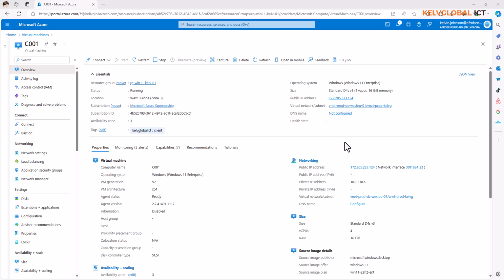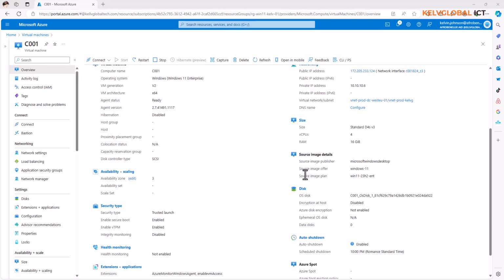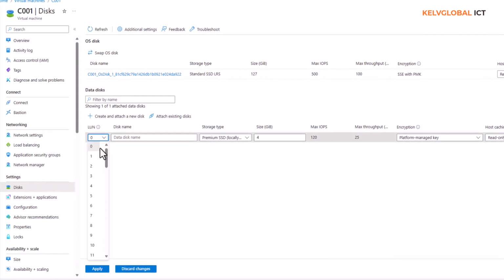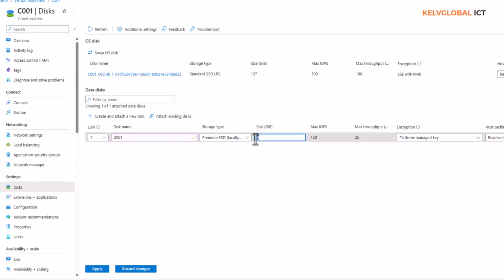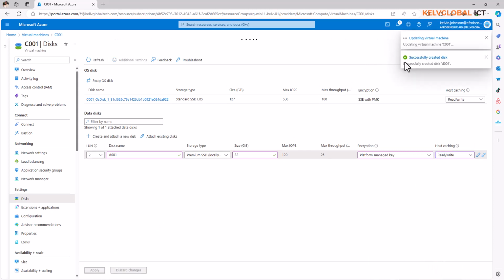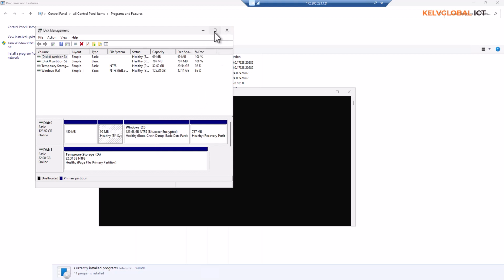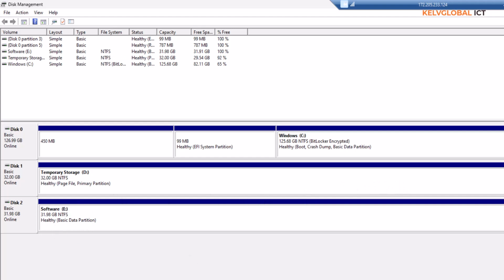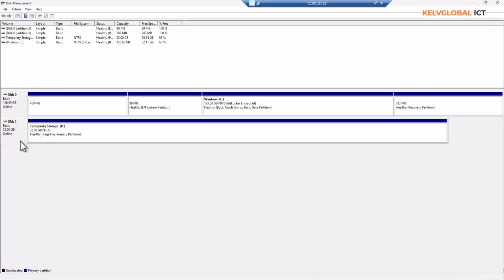How to create additional disk to Azure Virtual Machine in Azure | Add data disk to Azure Virtual M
Discover how to expand the storage capacity of your Azure Virtual Machine effortlessly by adding additional disks. This tutorial offers a step-by-step guide to help you effectively manage your VM's storage needs. Whether you're a beginner or an experienced Azure user, learn the ins and outs of provisioning and attaching disks to your VM with ease. Optimize your infrastructure and scale your resources as needed with this straightforward approach. Unlock the full potential of your Azure environment today!